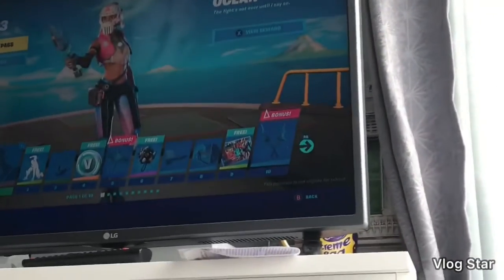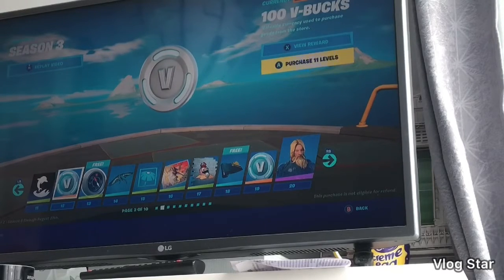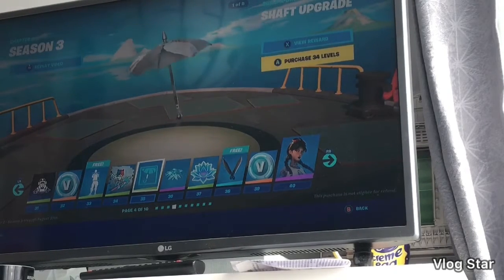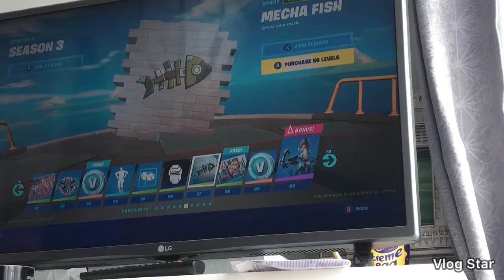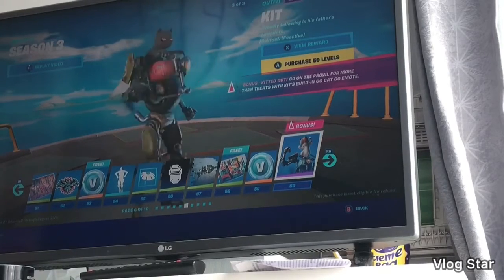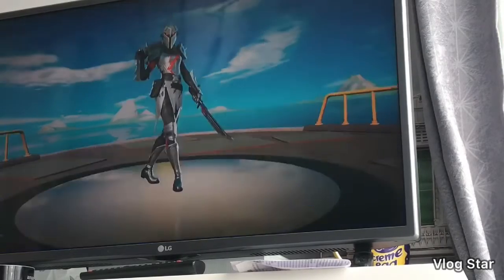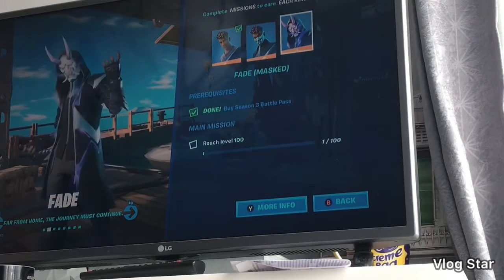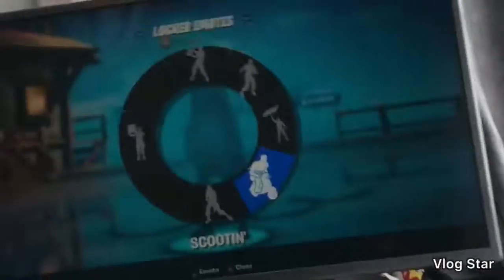*NEW* AQUAMAN IN FORTNITE? (Season 3 Battlepass Review)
Hello everyone and welcome back to another video and today I brought you guys a Battle Pass review for Chapter 2 Season 3 on Fortnite. In this new season AQUAMAN is the secret skin just like Deadpool last season.